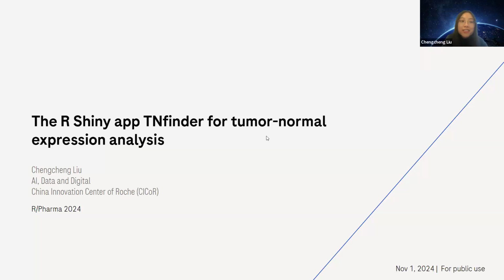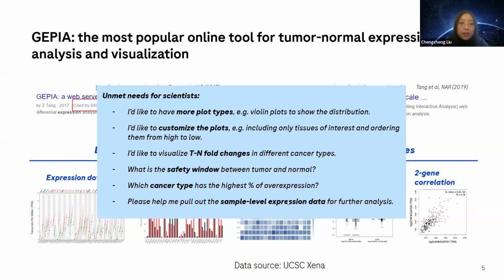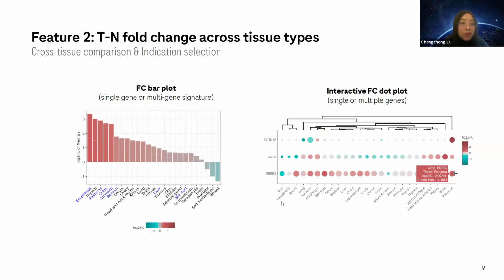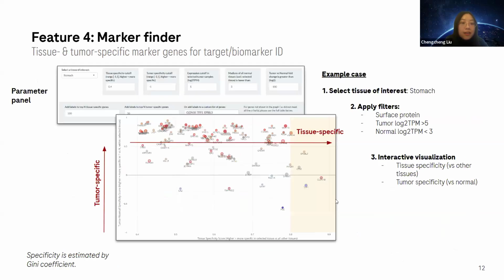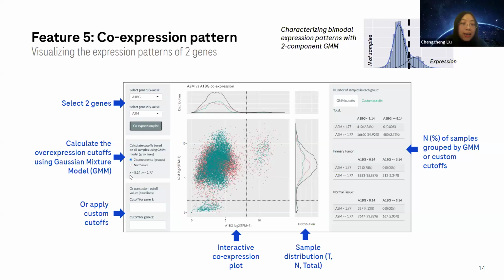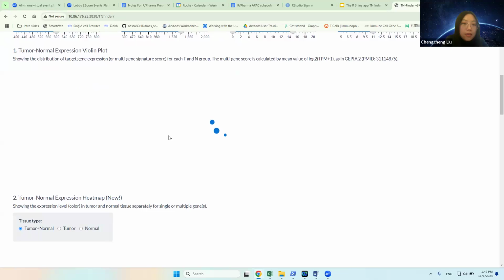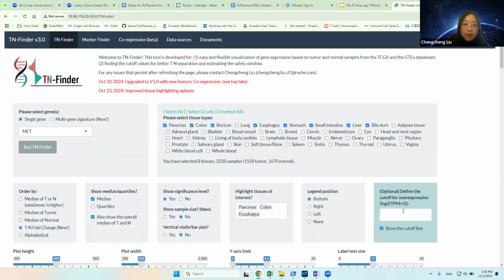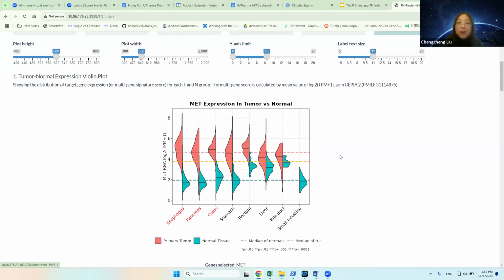Chengcheng Liu - The R Shiny App TNfinder for tumor-normal expression analysis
The R Shiny App TNfinder for tumor-normal expression analysis - Chengcheng Liu

Abstract: We developed a Shiny application to deliver fast and flexible tumor-normal gene expression analysis based on TCGA and GTEx data. Compared to the widely-used public tool GEPIA, TNfinder offers more tailored functions including gene signature analysis, T-N cutoff evaluation, population estimation, tumor-specific marker detection, and enhanced visualization options. This app provides biologists with a convenient tool to perform expression analysis in oncology target identification and assessment.

Presented at the 2024 R/Pharma Conference APAC Track